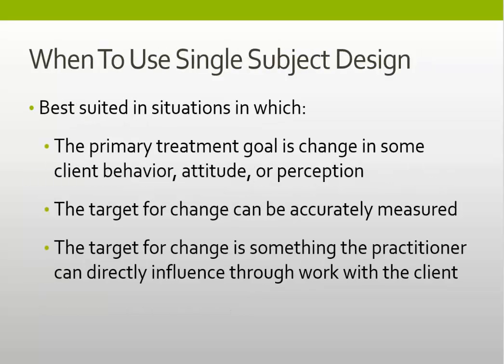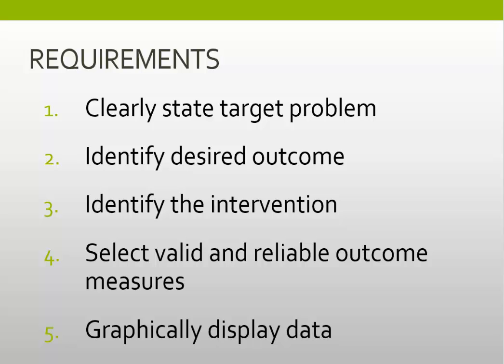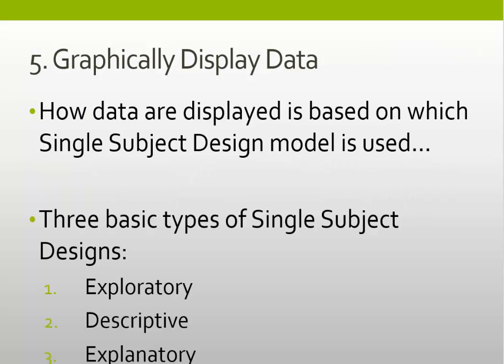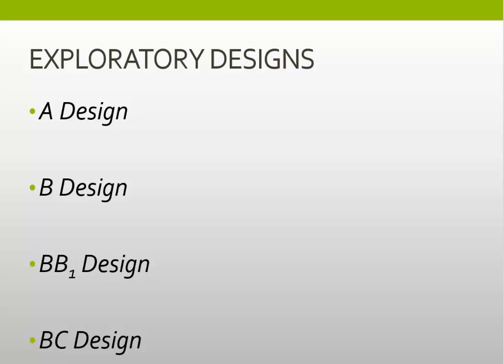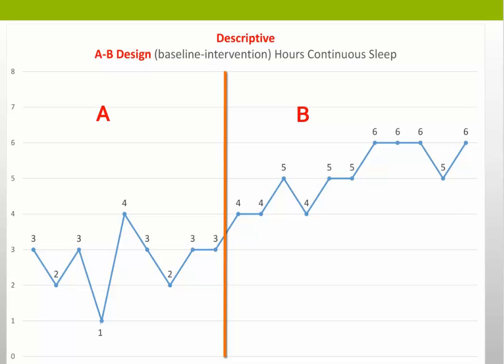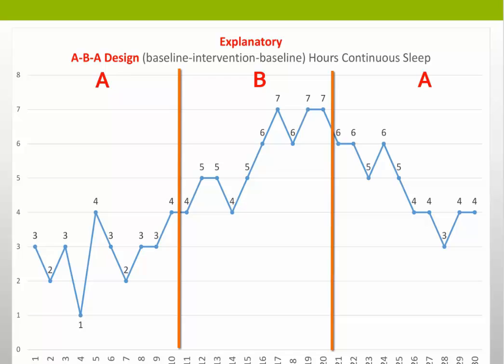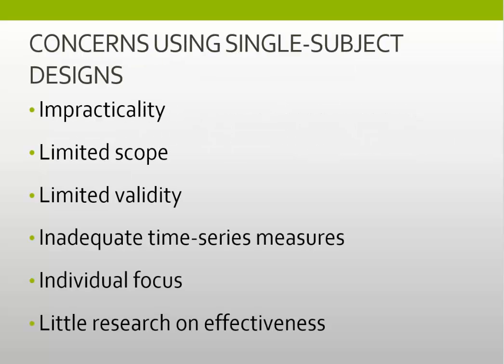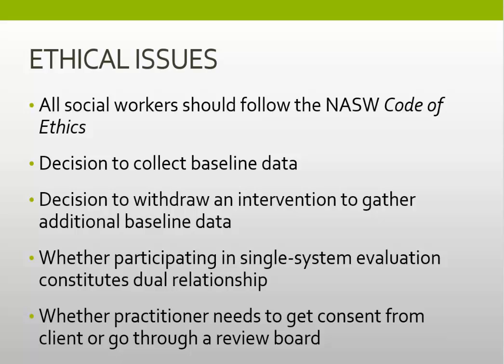SW 350 11-3-16-Chapter 10 Video